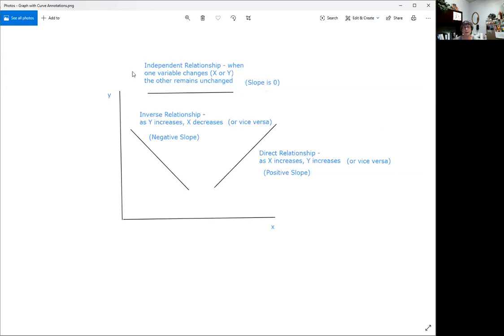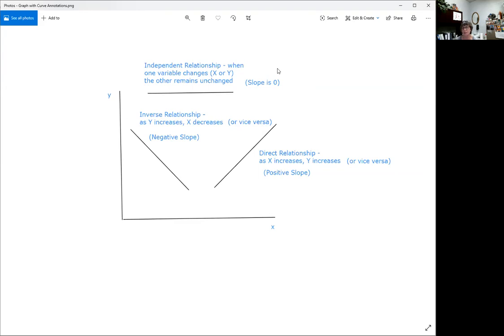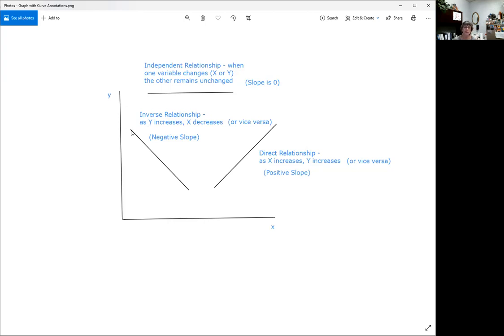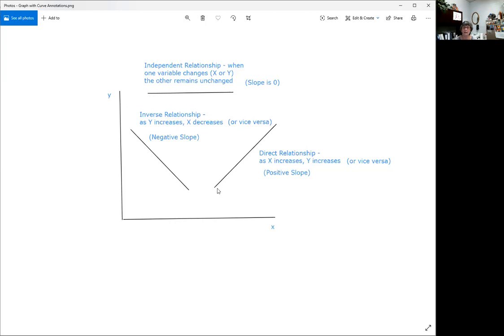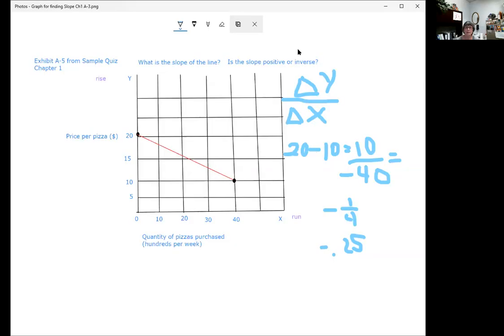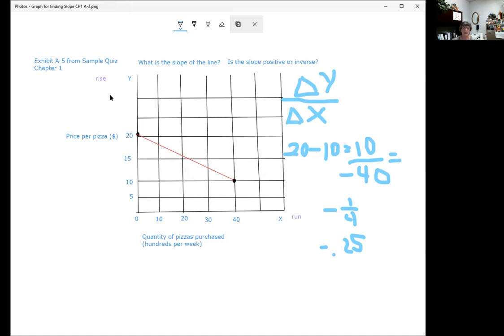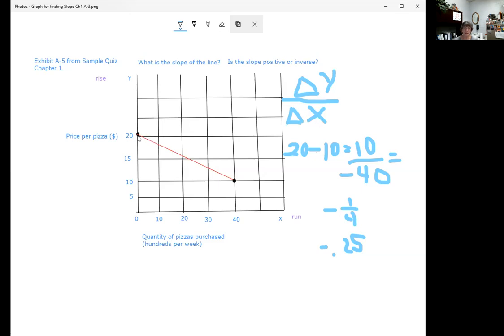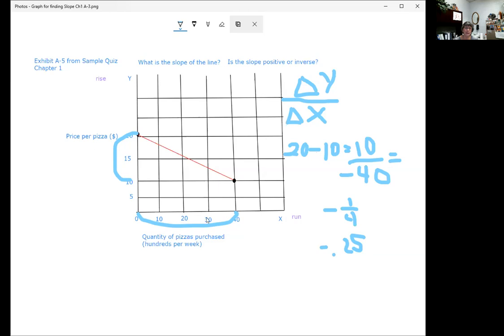Macroeconomics - Graphs & Slope Spring 2020